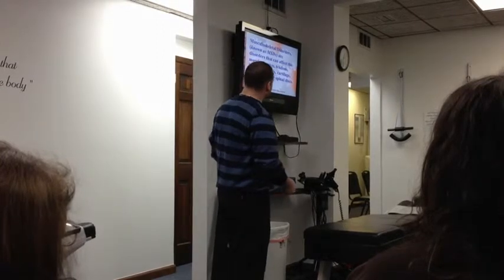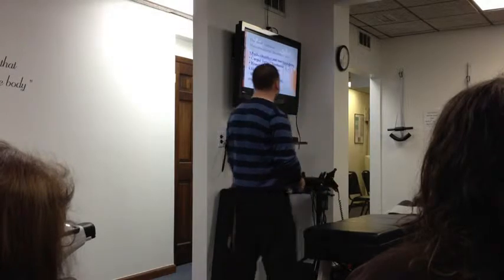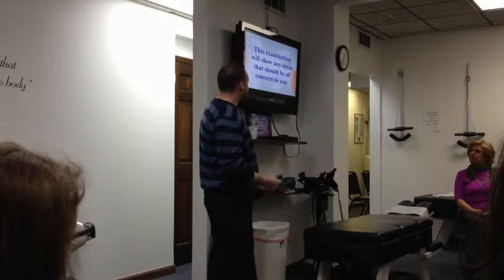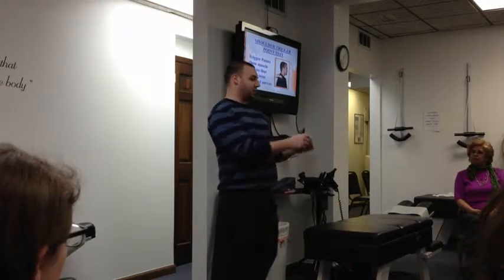Dr Vincent Adamo Stretching Workshop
Dr. Vincent Adamo speaks to his patients about how to stretch properly and how to take better care of yourself during exercising.